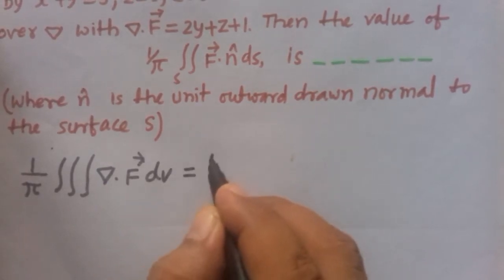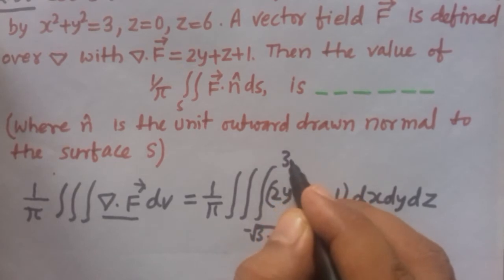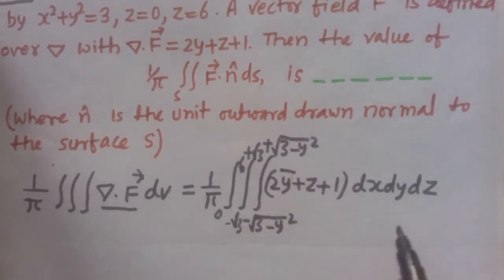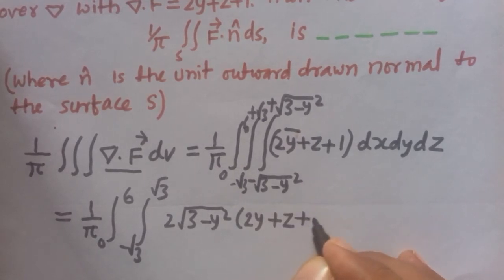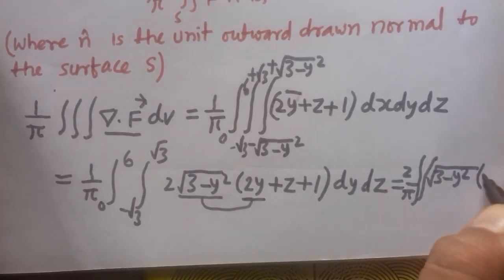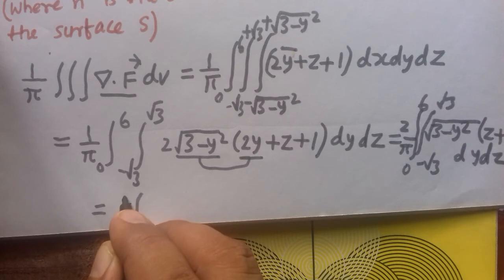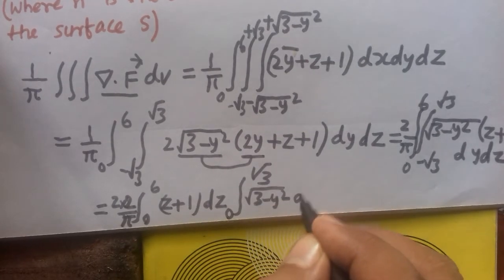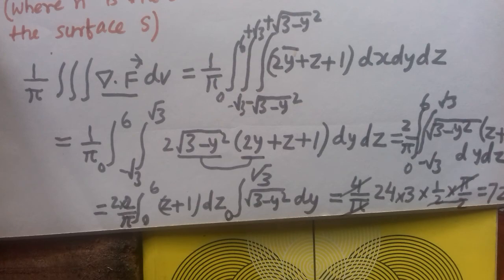IIT JAM 2016 MATH Q.NO. 55(NAT) Double Integration (Surface Integral and Gauss Divergence )